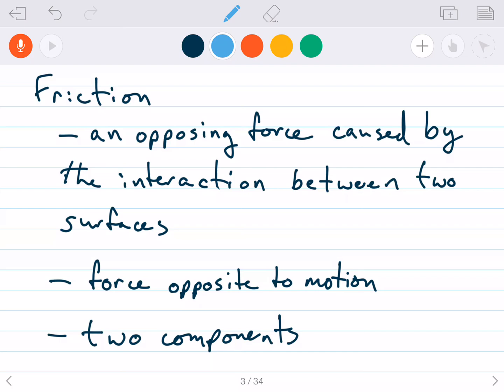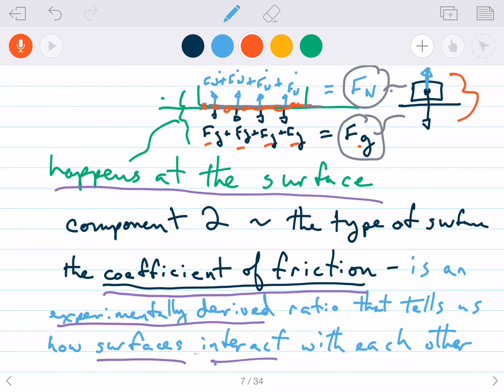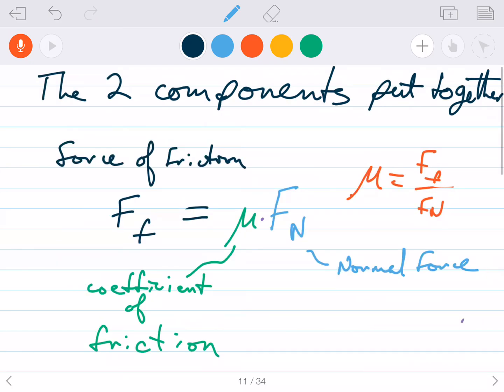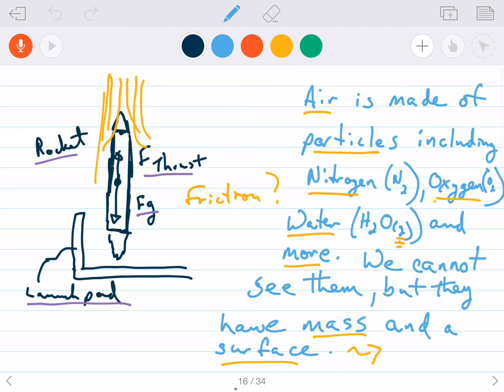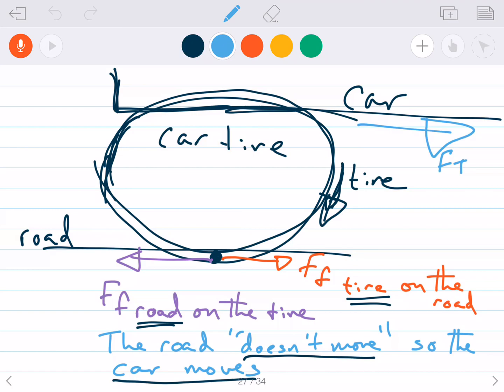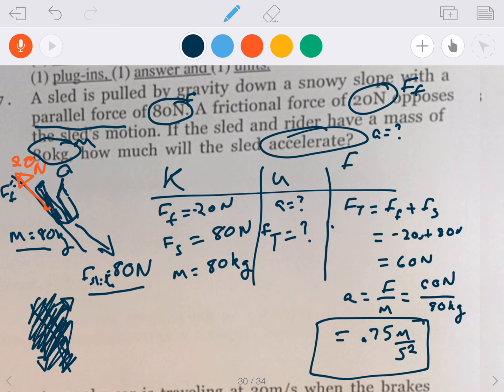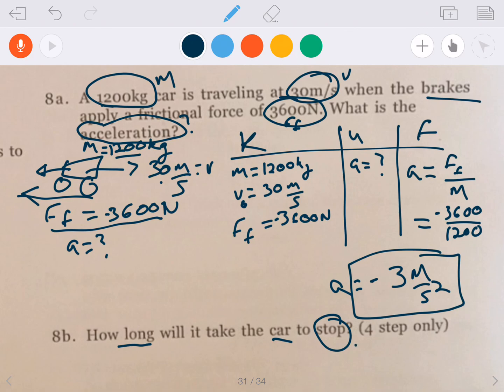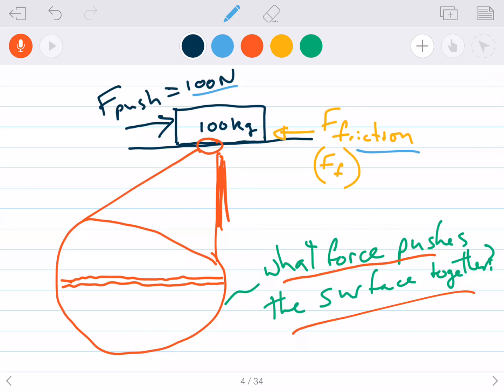Conceptual Physics - Friction